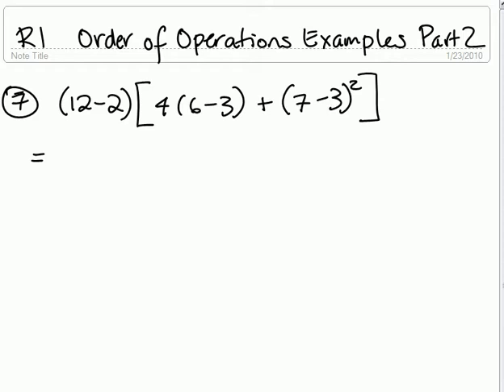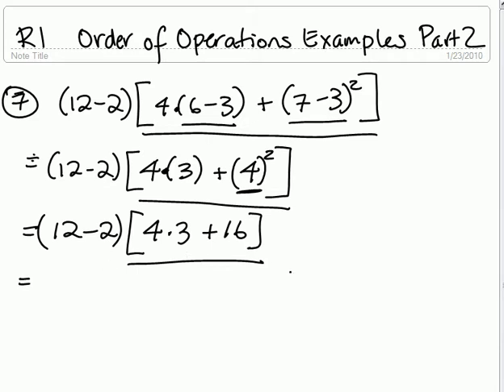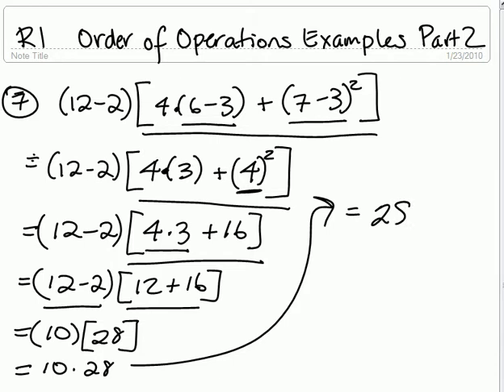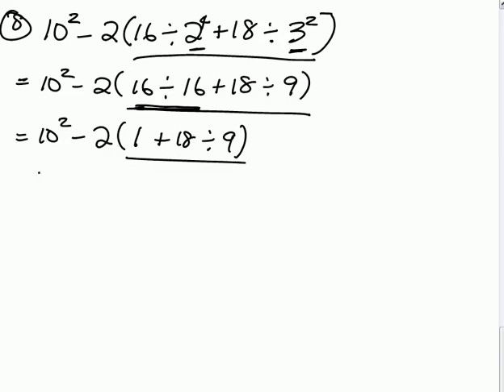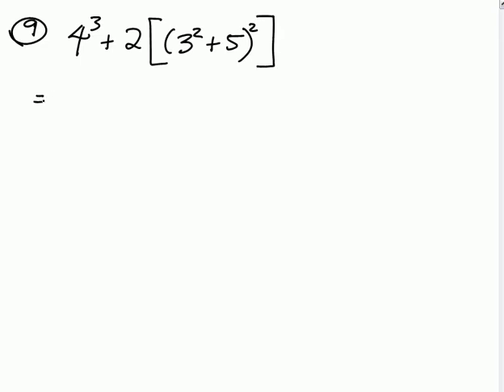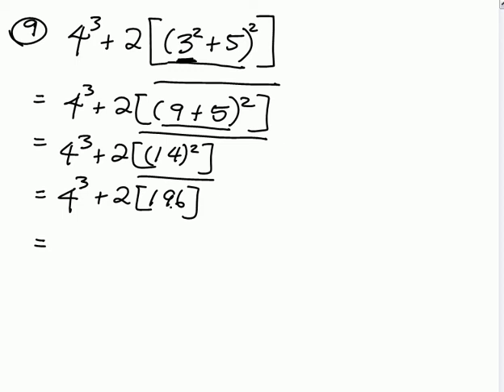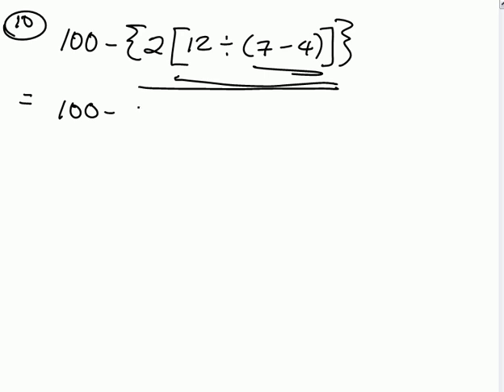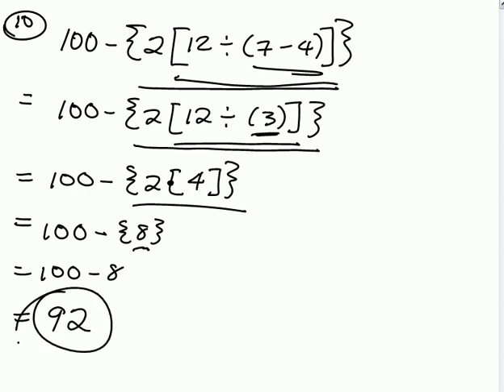R1e Order of Operations Examples Part 2